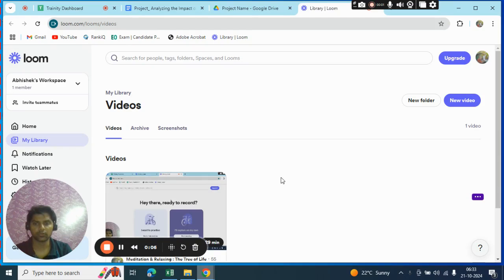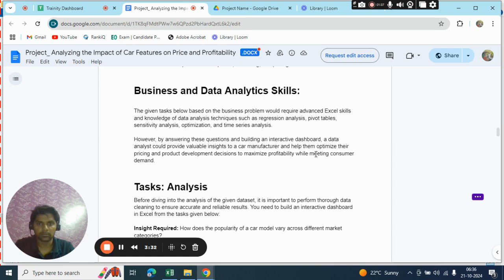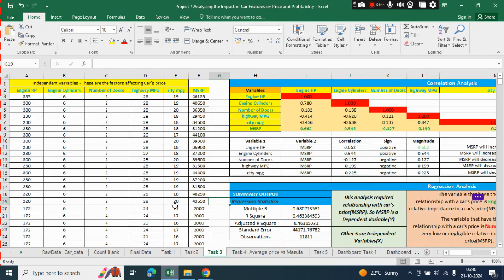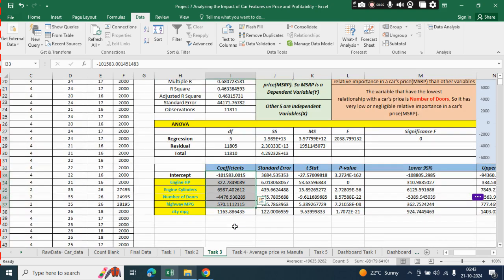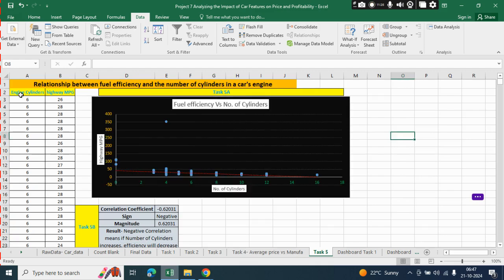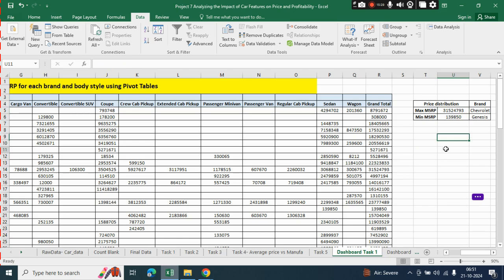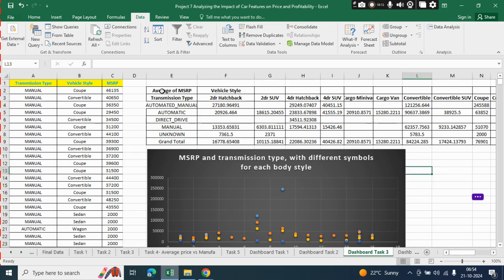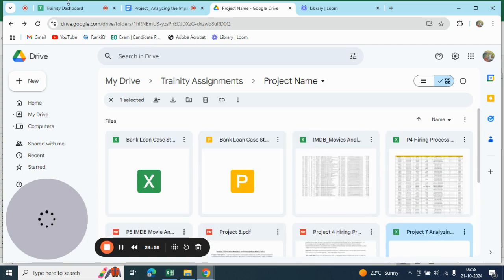Trainity Project 7 Impact of Car Features 📊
Today, I present Trinity Project 7, the culmination of my work on six previous projects. The dataset contains 11,159 observations and 100 variables, with some blank values that require analysis and handling. I demonstrate how to identify and remove blank cells, visualize data relationships, conduct regression analysis, and create insightful dashboards. Viewers are tasked with following along and understanding the data manipulation and analysis techniques showcased.
Chapters
00:00 Introduction to Project 7

02:53 Data Visualization

06:47 Regression Analysis

12:11 Manufacturer and Price Relationship

14:04 Engine Cylinder Efficiency

16:04 Building Dashboards

The automotive industry has been rapidly evolving over the past few decades, with a growing focus on fuel efficiency, environmental sustainability, and technological innovation. With increasing competition among manufacturers and a changing consumer landscape, it has become more important than ever to understand the factors that drive consumer demand for cars.

 In recent years, there has been a growing trend towards electric and hybrid vehicles and increased interest in alternative fuel sources such as hydrogen and natural gas. At the same time, traditional gasoline-powered cars remain dominant in the market, with varying fuel types and grades available to consumers. In today's fast-changing automotive market, it's crucial for manufacturers to understand what drives consumer demand and how to set prices effectively to maximize profits.

This project tackles the challenge of finding the balance between meeting consumer needs, incorporating desirable features, and setting profitable prices. By analyzing a dataset containing information about car models, their specifications, and market data, the goal is to offer insights that can assist car manufacturers in making better pricing and product development decisions.

Approach: The project was executed using Microsoft Excel 2016. The dataset used in this project contains information on various car models and their specifications such as make, model, year, engine specifications, transmission type, market category, fuel efficiency, popularity and manufacturer's suggested retail price (MSRP). I used “Countblank” function to identify those columns having null values. Then I removed those blanks and save the clean data as “Final Data”. Now I made all analysis during this whole project using this Final Data sheet but before starting any analysis I converted Final Data into tabular form. Tech-Stack Used: Here I used Microsoft Excel 2016 as the primary tool for data analysis due to its versatility and robust capabilities in handling tabular data. Specific techniques such as pivot tables, charts, slicers, regression function and formulas were employed to analyze the dataset and extract meaningful insights.

Through the data analytics process, several key insights covered:
 ● Analysis of car models in each market category.
● Relationship between Market Category and popularity of cars
● Examination of vehicle composition highlighted.
● Analysis of Car’s engine HP and its effect on price.

Meaningful trends and patterns were observed in the data.

To submit the report I prepare it in MS Word then save as PDF file. Then I uploaded the pdf file on my google drive account. Also I made hyperlinked the Excel sheet into the pdf file. (You can access that project report